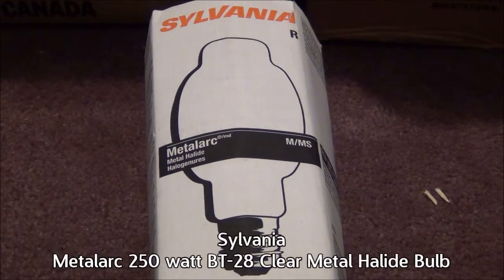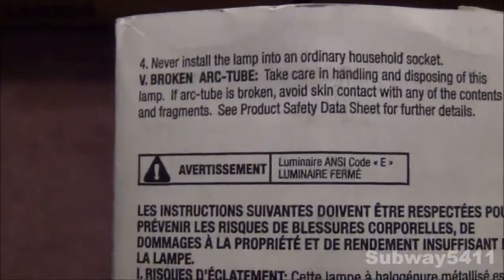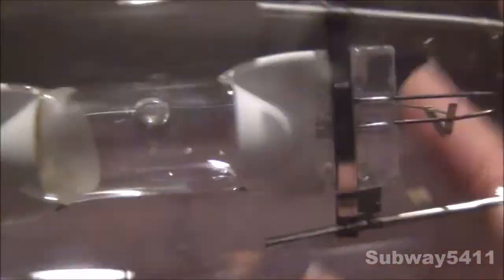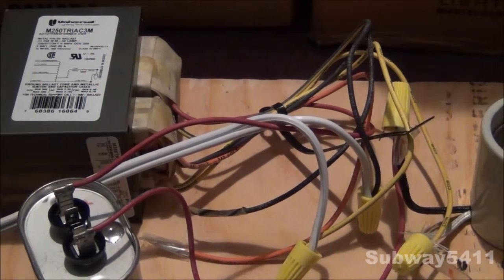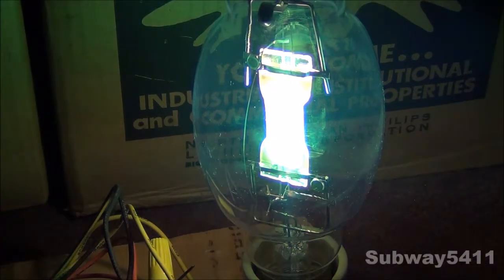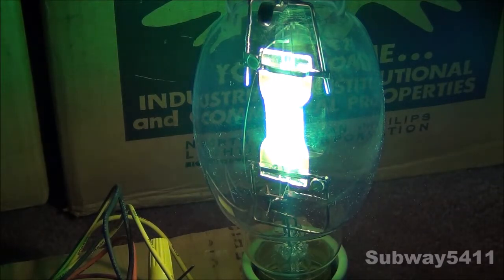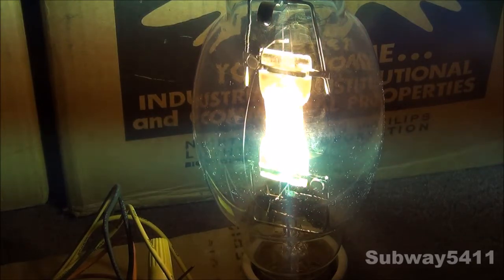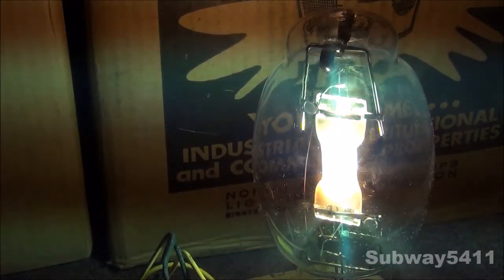Sylvania Metalarc 250 watt BT-28 Clear Metal Halide Bulb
I picked this up at a ReStore for $5, and it is a very nice and good quality Metal Halide Bulb. It is very bright and it is a BT28 shape.

TAGS (Ignore these):
Sylvania
Metal Halide
Metalarc
250w
250 watt
BT-28
Clear
Good Quality